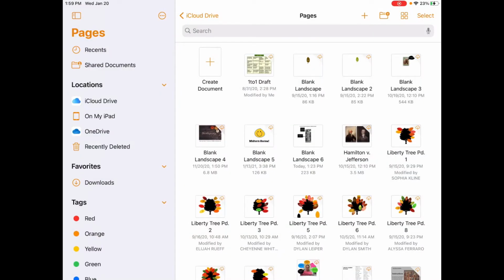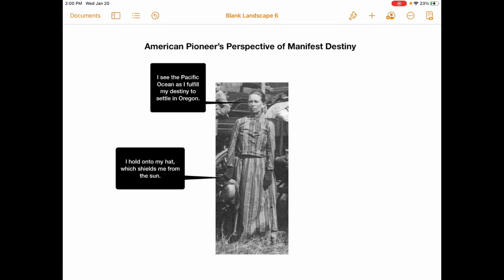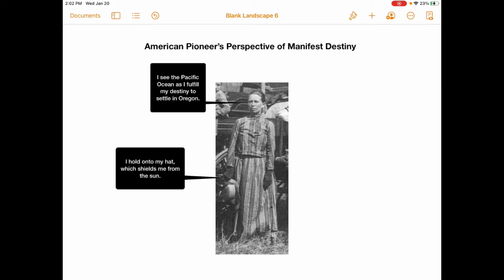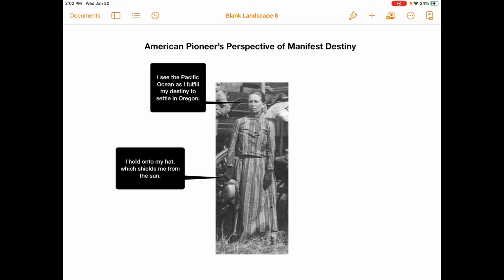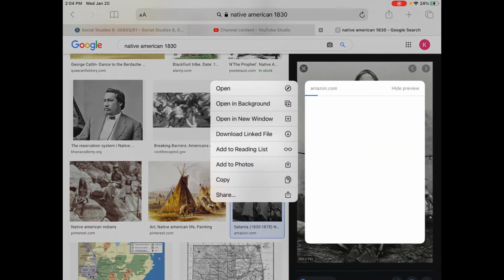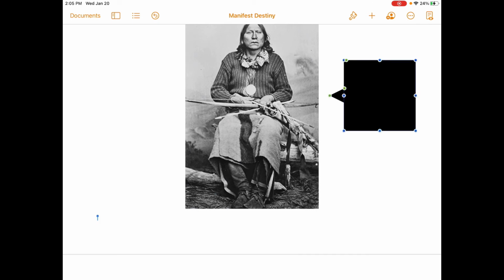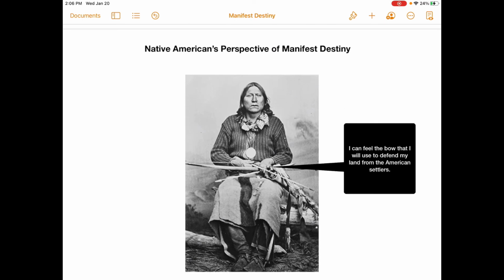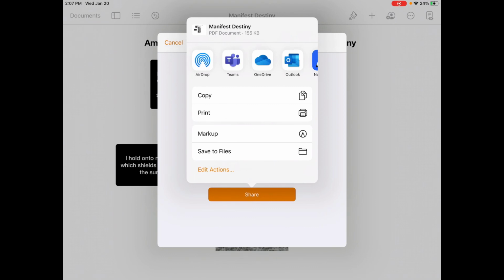Sensory Figure Demo